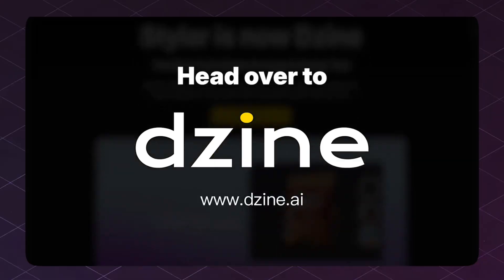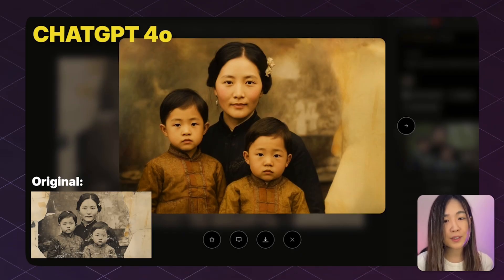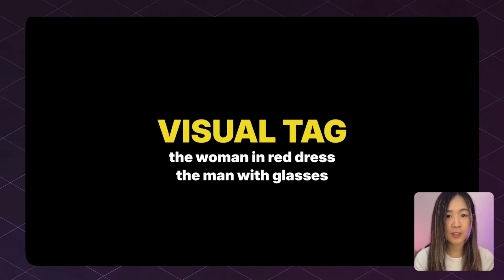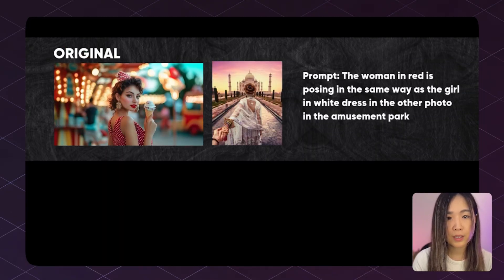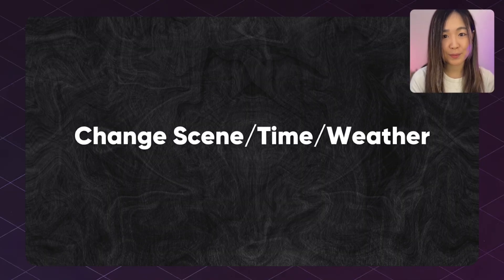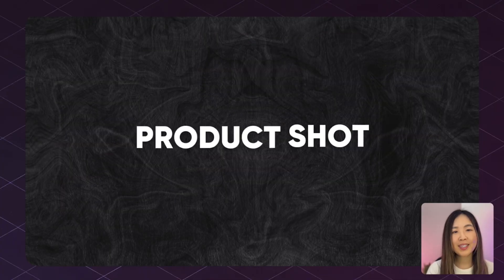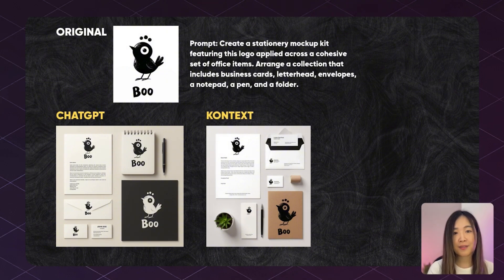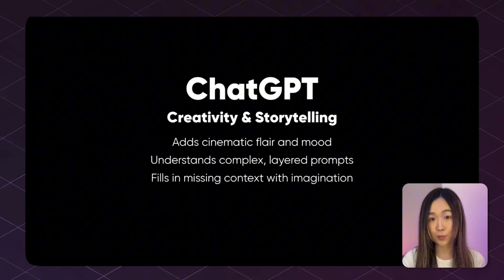Which AI Edits Photos Better, ChatGPT or Flux Kontext?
In this video, I put two of the most powerful chat-based image editing models, Chat GPT-4o and Flux Kontext, for a side by side comparison.

I showed their capabilities by testing various image-editing tasks, such as repairing a broken image, removing watermarks, maintaining character consistency, and applying different scenarios for the same characters. We will also look at how each model handles complex prompts, text edits, and creative image transformations.

By the end of the video, you will know which model you should use for different creative use cases.

⏱️ Time Travel
00:00 Introduction to Chat-Based Image Editing Models
00:46 Getting Started with the Chat Editor
01:17 Repairing and Restoring Images
02:48 Removing Watermarks
03:22 Character Consistency
05:15 Combining Elements from Multiple Images
06:16 Recreating Poses and Complex Instructions
07:17 Placing Characters in Interactive Scenes
08:31 Seasonal and Time-Based Image Transformations
09:00 Virtual Try-Ons and Product Visualizations
11:36 Text Edits and Menu Changes
13:28 Restyling Images in Different Art Styles
13:57 Strengths of Each Model